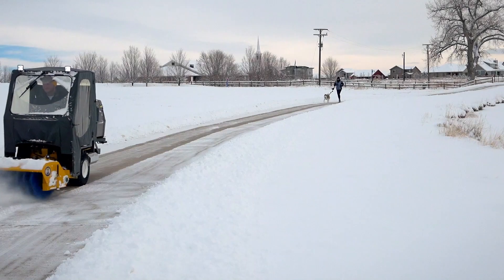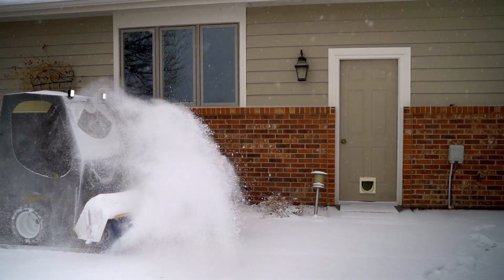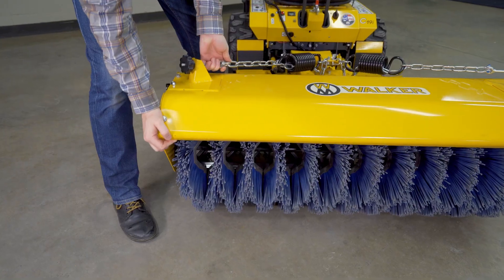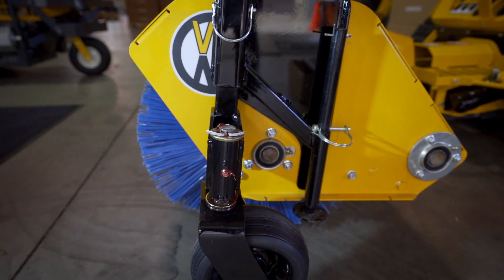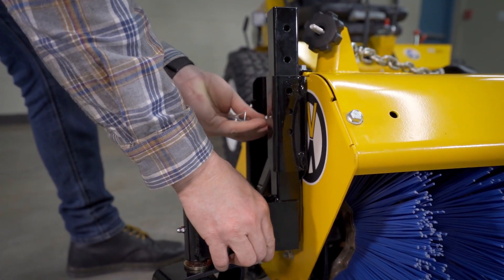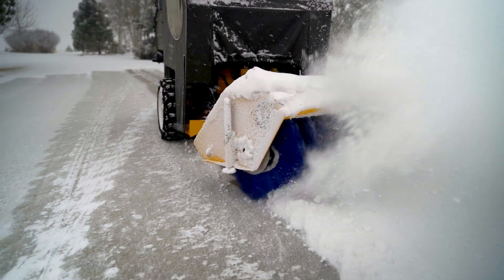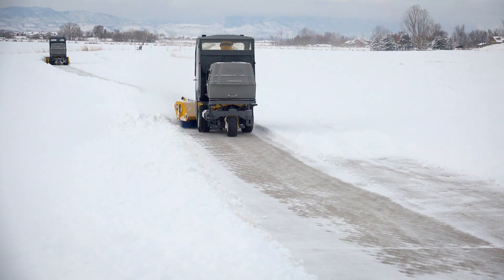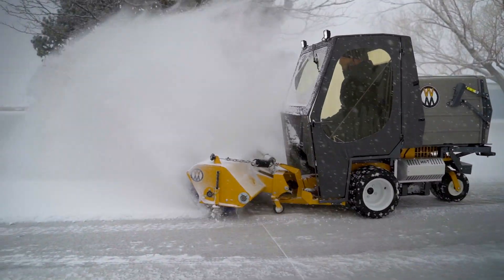47 Inch Rotary Broom for Walker GHS Mowers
The Walker Rotary Broom allows for efficient cleaning of dirt, debris, or snow from hard and uneven surfaces. Sculpted concrete, pavers, bricks, stone, and other textured solid surfaces are perfect for the Walker Rotary Broom.